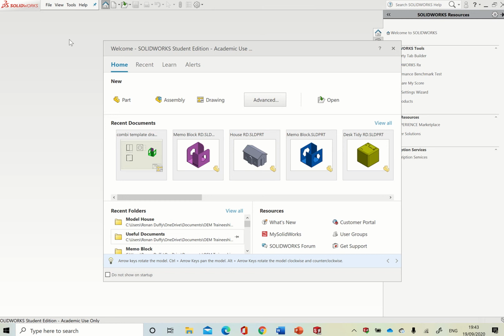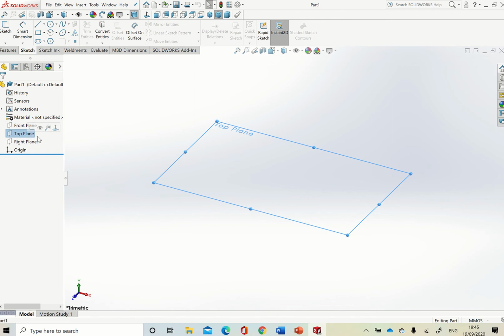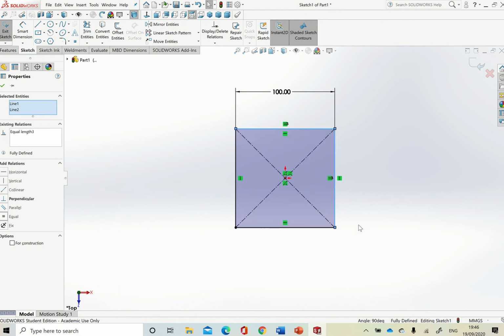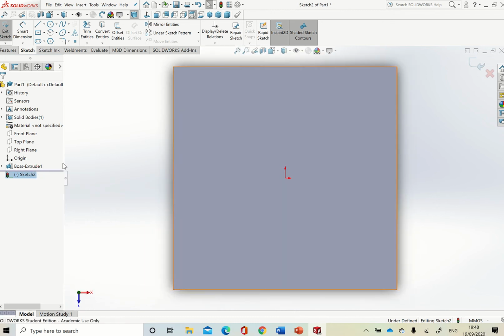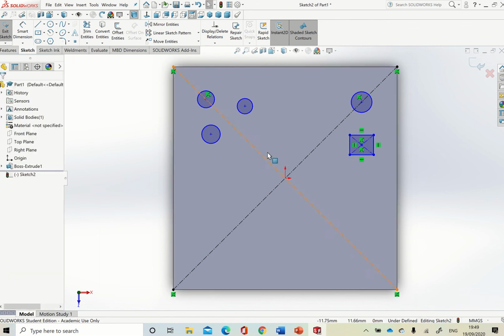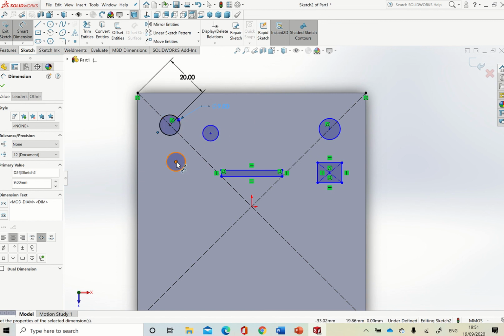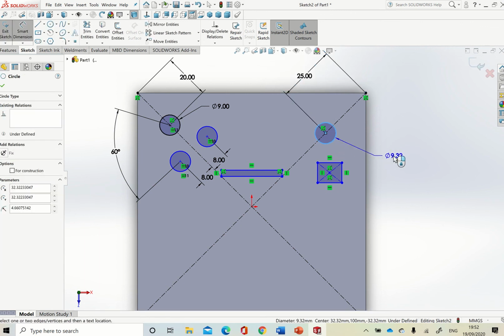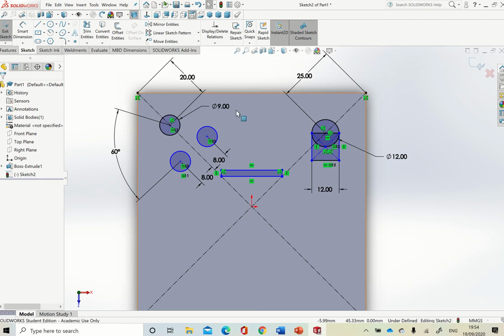Desk Tidy Part 1